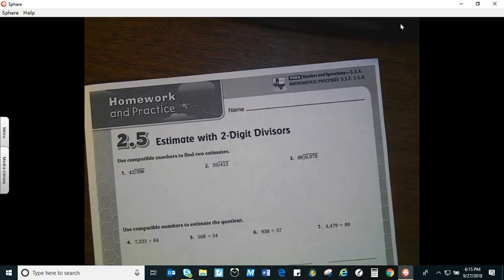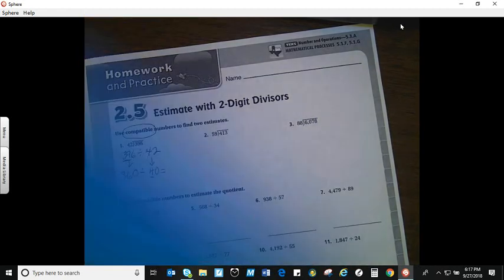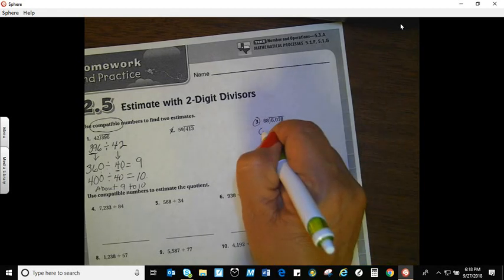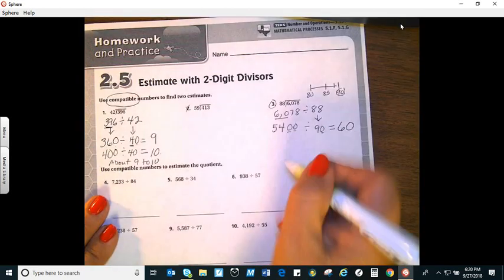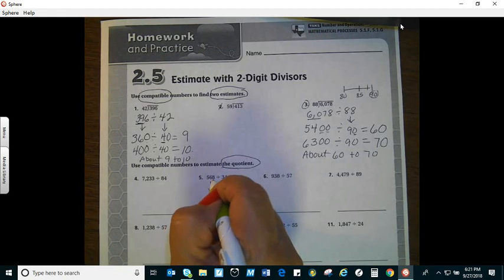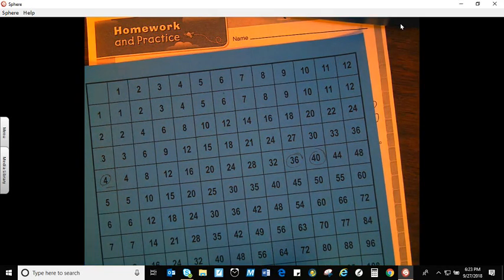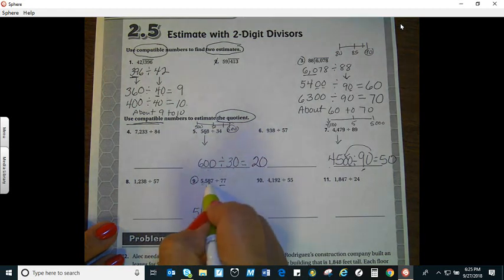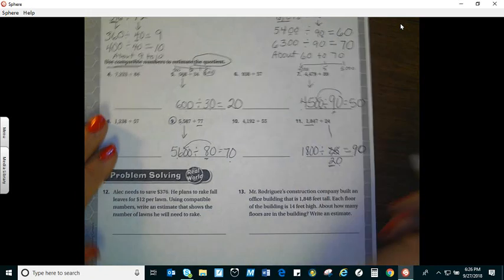9-27-18 Estimate with 2-Digit Divisors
pg. 83 Odd 1-11